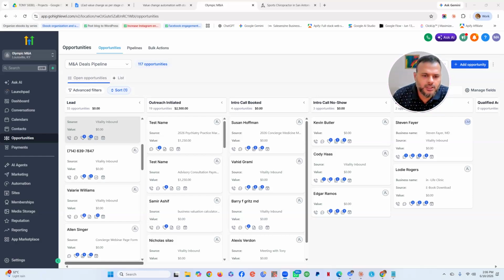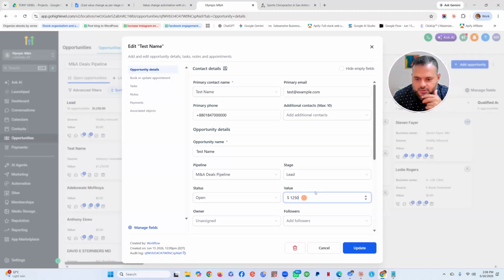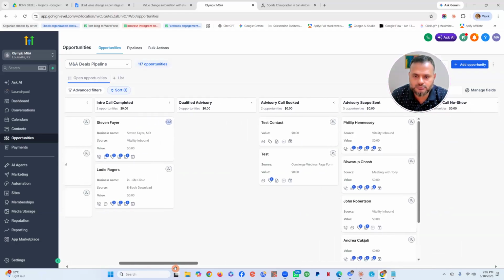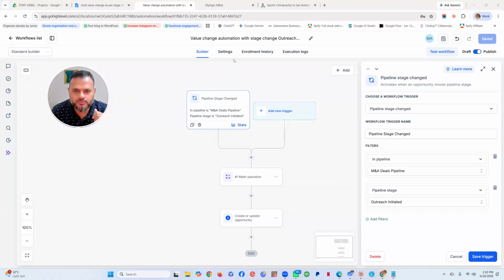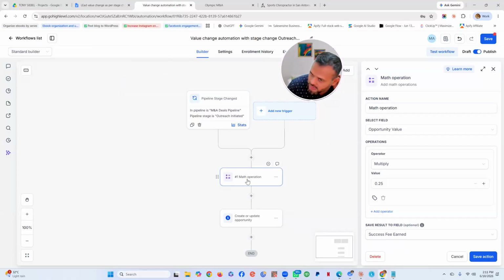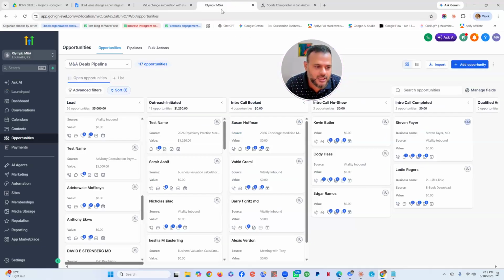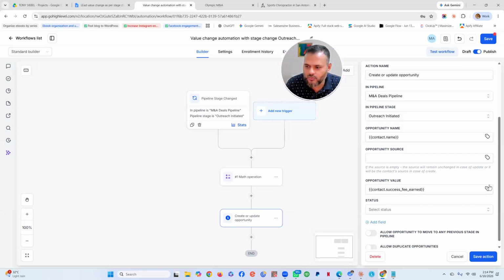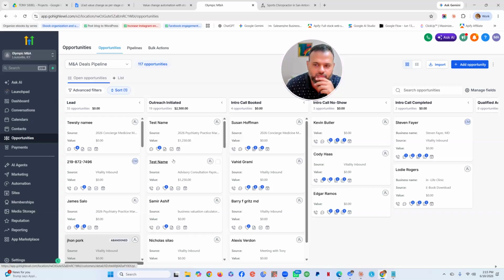Automate Lead Values in CRM Systems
I demonstrated how to automate probability-based lead values in a CRM system. I showed how to set up pipeline stage triggers that automatically adjust opportunity values using multiplication factors, like 25% for outreach and 100% for closed deals. I explained the complete workflow including triggers, math operations, and custom fields to display dynamic values based on lead progression stages.